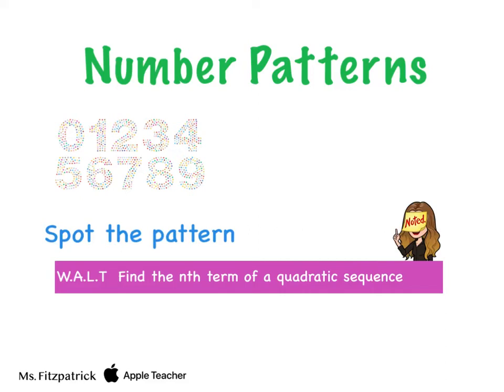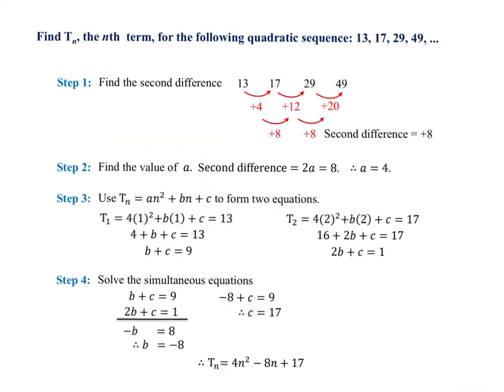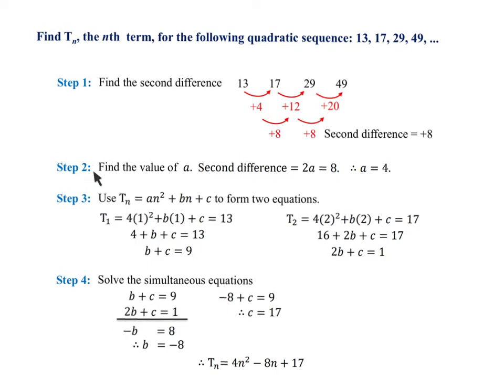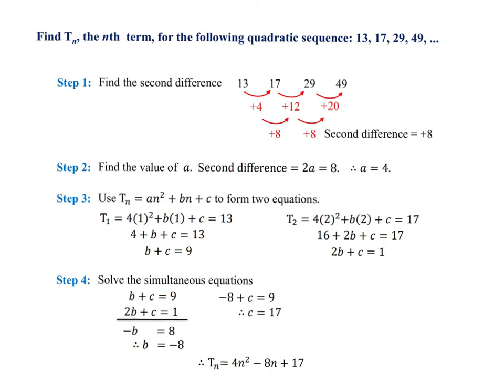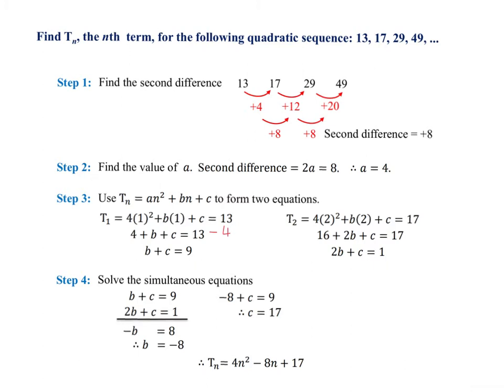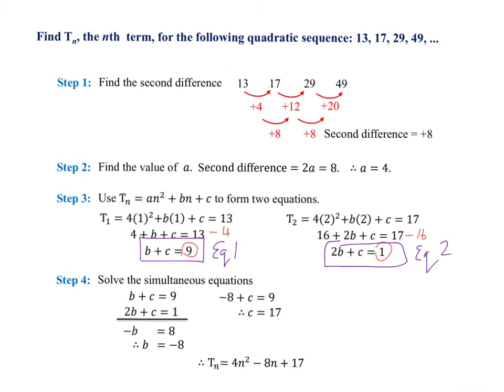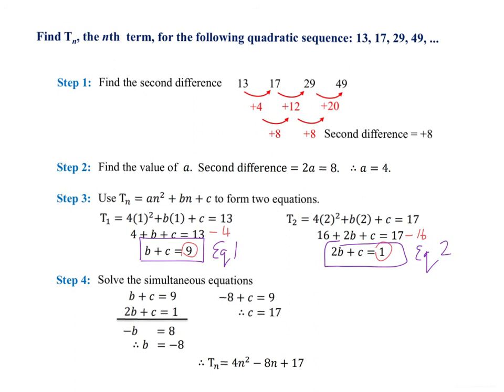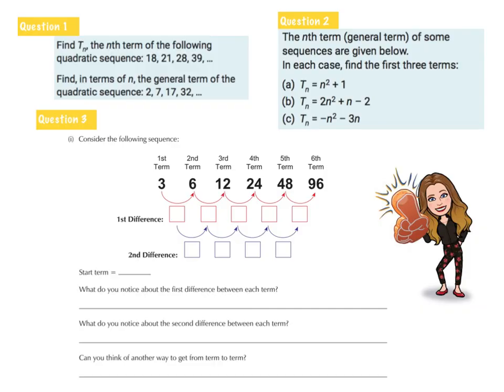Finding nth Term of a Quadratic JCHL